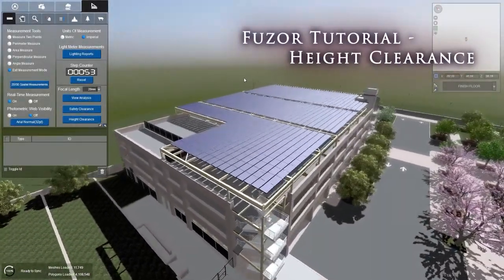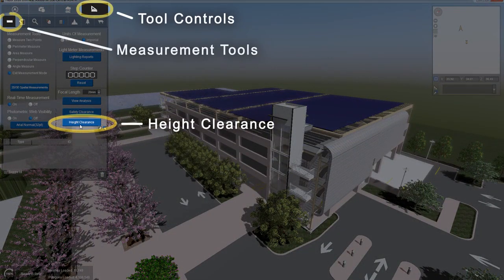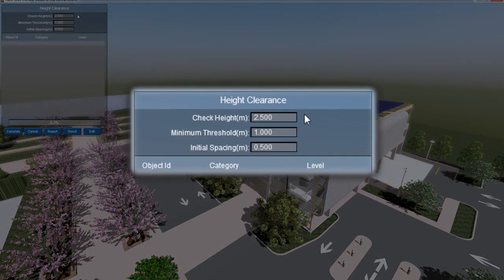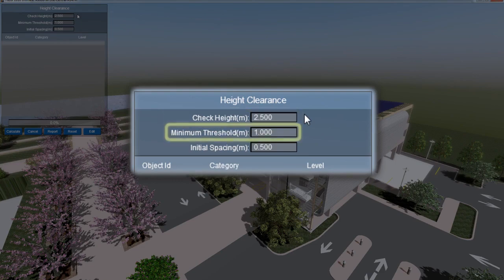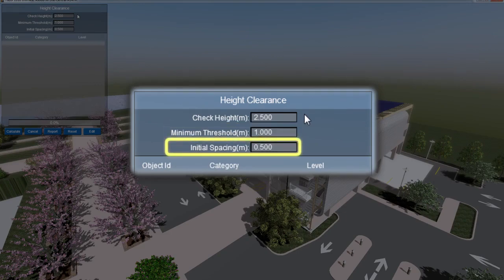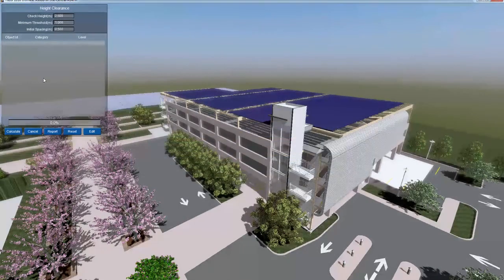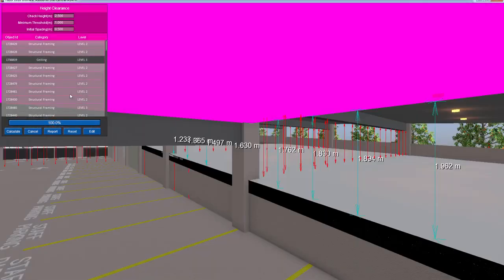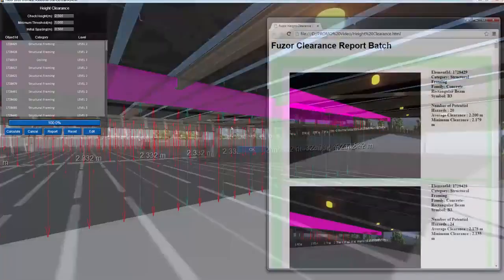Height Clearance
Here is a quick tutorial on our Height Clearance Feature new to Fuzor 2016. Address your clearance issues and concerns complete with report generation capabilities.